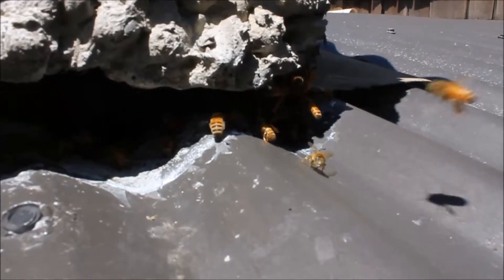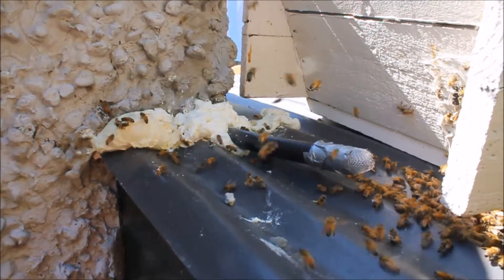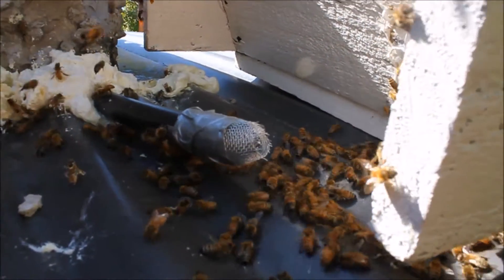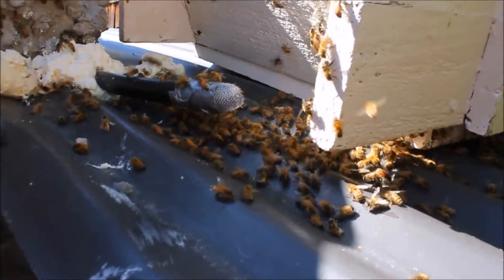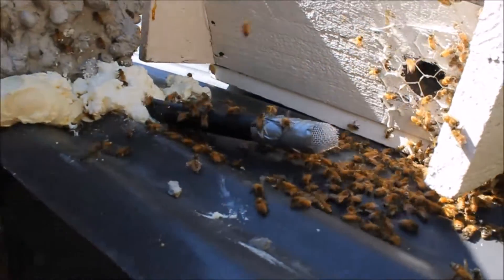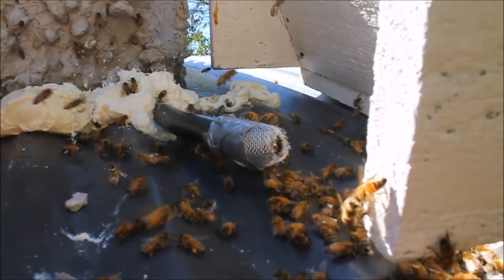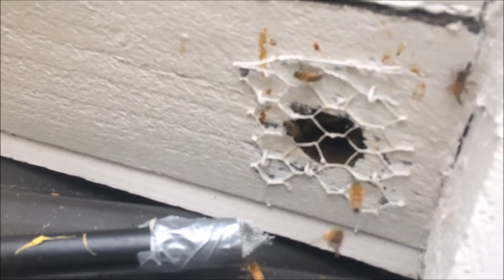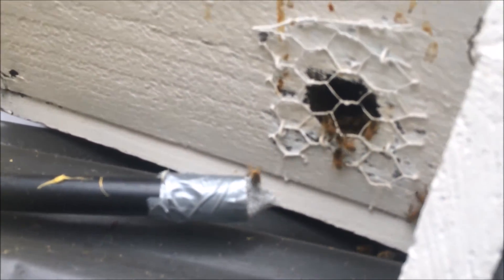How I Conduct a Trap Out to Save A Colony Of Bees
Re homing a colony of bees which has taken up residence in a wall cavity.